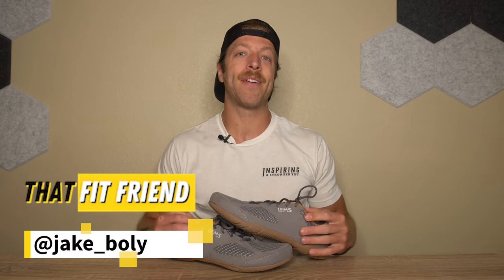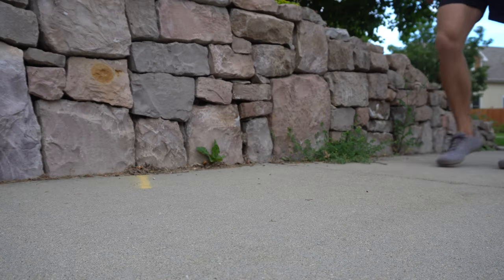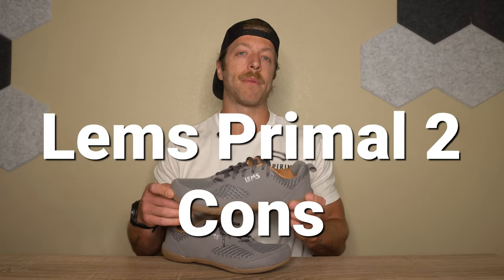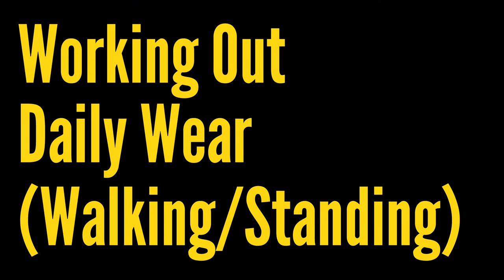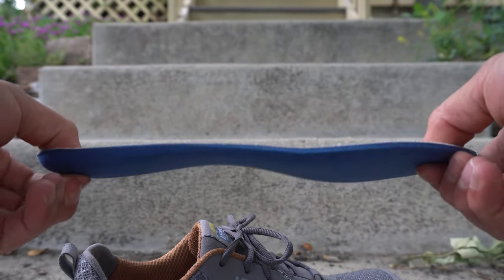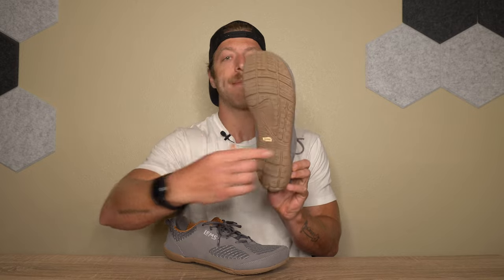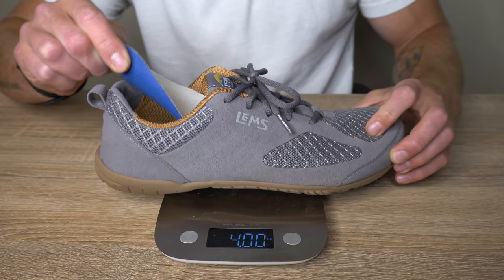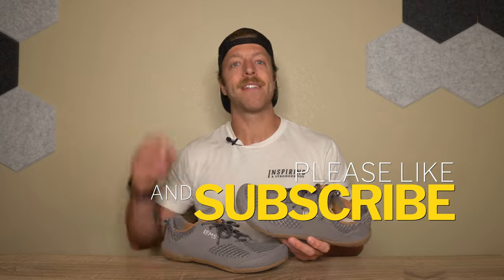LEMS PRIMAL 2 REVIEW | Interesting, Minimalist, and Comfortable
The Lems Primal 2 is a minimalist shoe designed for daily and casual wear. This model comes with an interesting fit and feel and it definitely took a few weeks to grow on me.

Overall, I like the Lems Primal 2 and I can definitely see multiple contexts where these minimalist shoes make sense. More specifically, I like the Lems Primal 2 for general comfort and as a transitional shoe to wearing barefoot shoes.

In this Lems Primal 2 review, I'm going to cover a variety of topics including:

0:00 Lems Primal 2 Pros
2:49 Lems Primal 2 Cons
4:12 Performance
6:11 Who are these best for?
6:51 Lems Primal 2 Sizing
7:34 Price
8:02 Weight, Drop, and Insole
8:18 Construction
9:40 Final Thoughts

I'm not going to lie — out of the box I wasn't actually the biggest fan of the Lems Primal 2.

However, I tried to take a step back and give them more time to grow on me while objectively assessing who this shoe would be best for and what contexts they'd be ideal with.

I'm happy I gave the Lems Primal 2 more time in regard to my acclimation to them because they've definitely grown on me.

MORE SHOE CONTENT